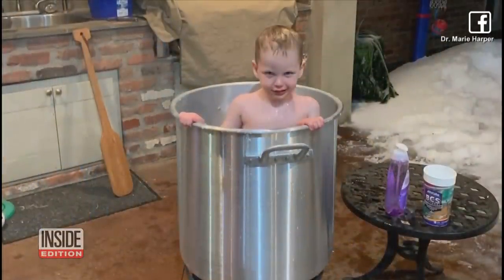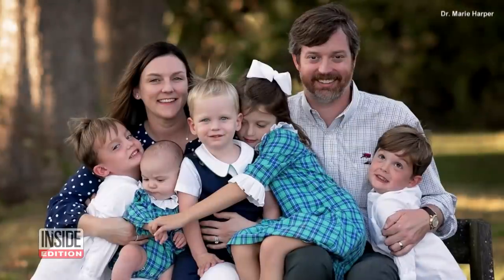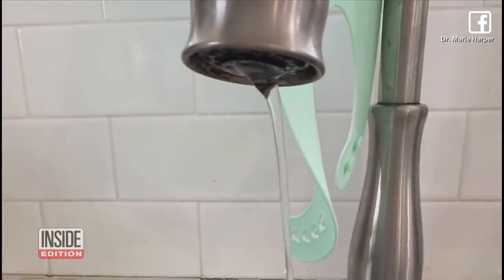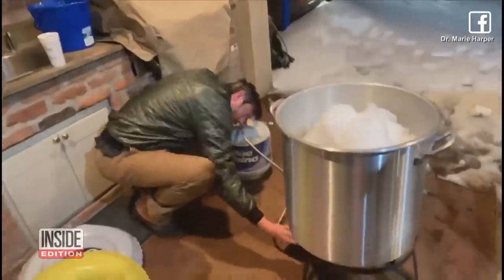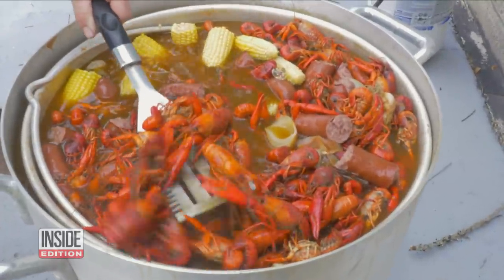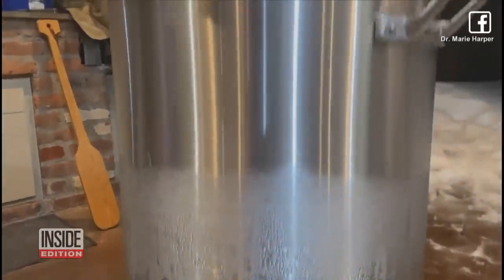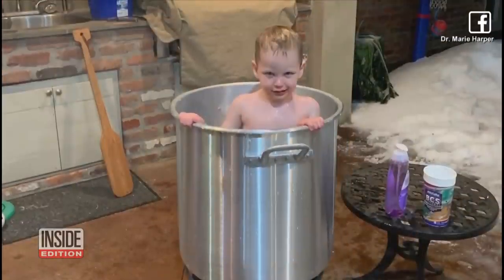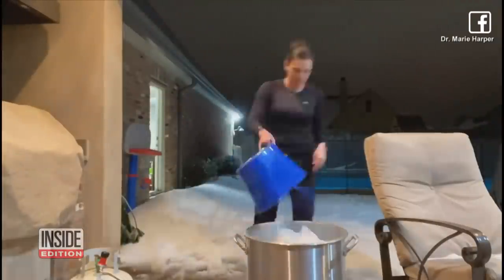Mom Bathes Kids in Pot of Melted Snow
Children in a pot of hot water may seem like it’s straight out of a nursery rhyme, but this is actually a move from an ingenious mom. Dr. Marie Harper and her family found themselves dealing with rolling power outages and no running water because of snow and ice storms in Shreveport, Louisiana. In order to bathe her five children, ages 6 and under, Harper melted snow in a pot used for crawfish boils, and dropped her kids in one at a time! Inside Edition Digital’s TC Newman has more on their story.